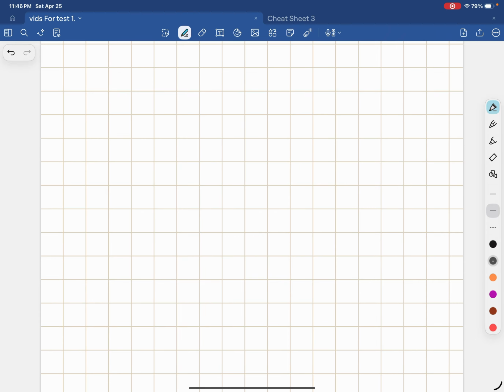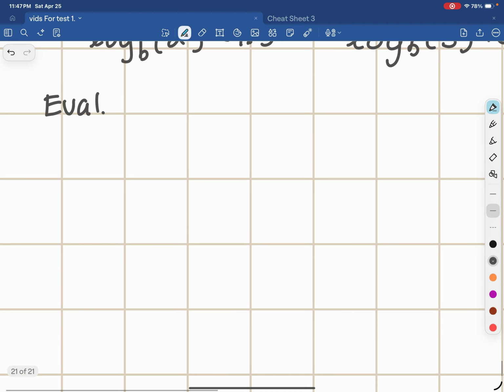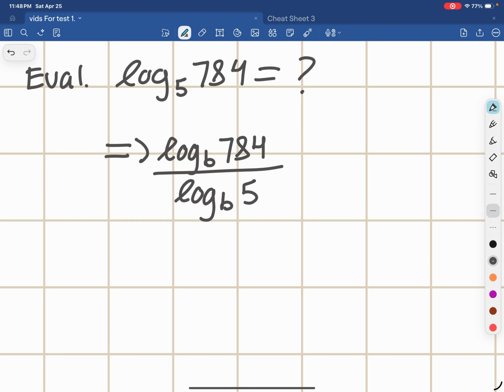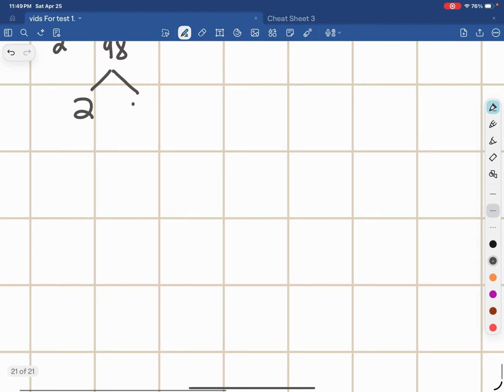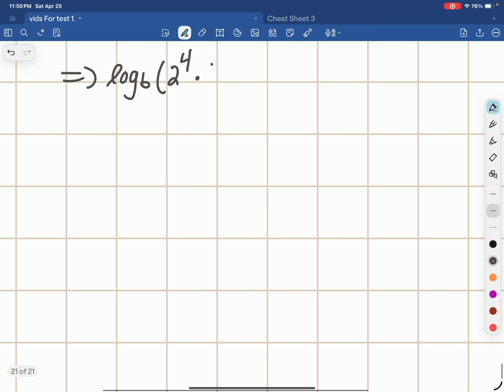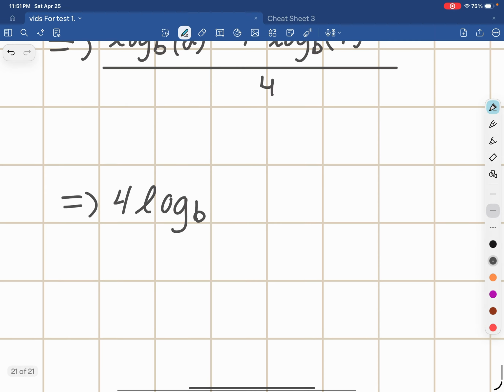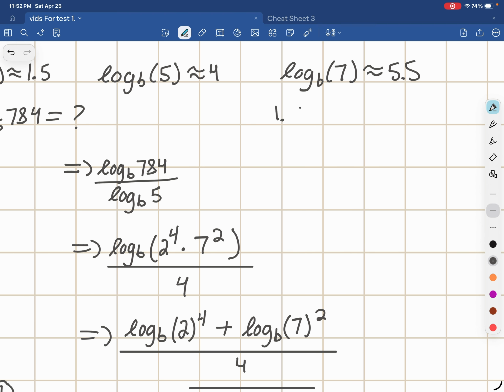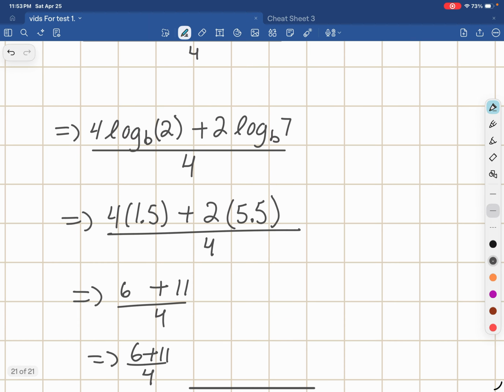April 28, 2026